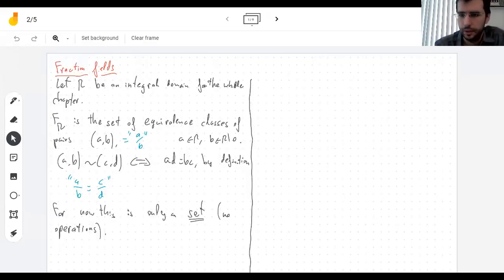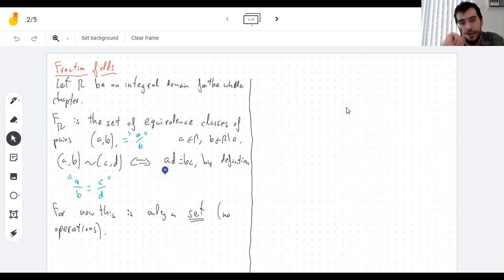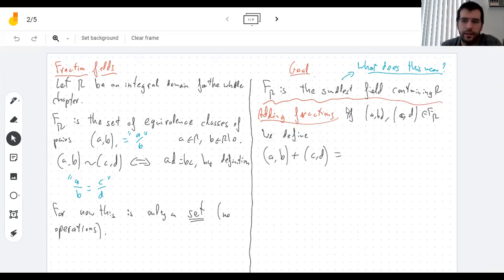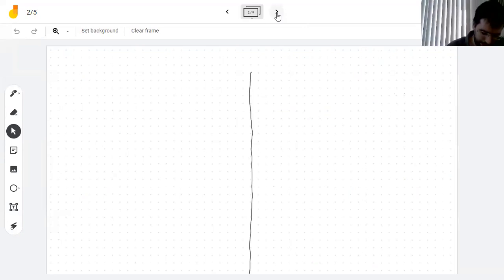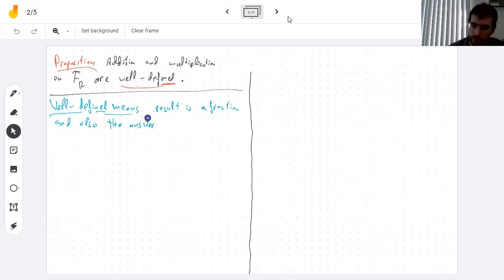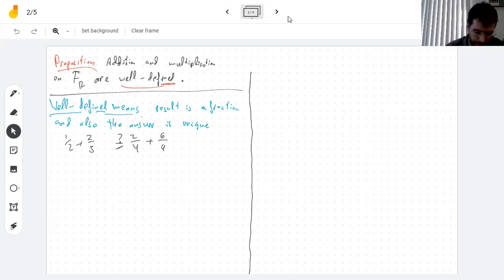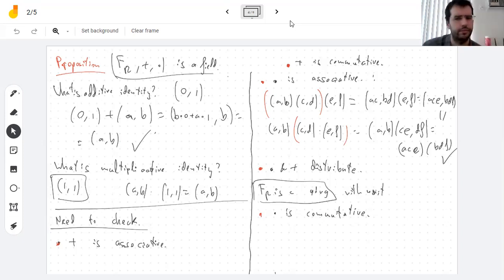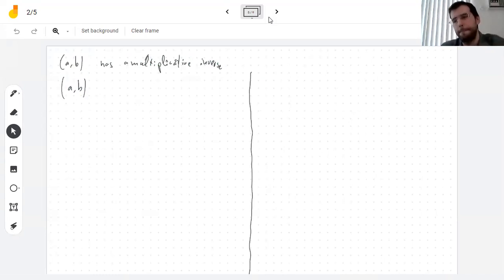2/5 Fields of fractions II